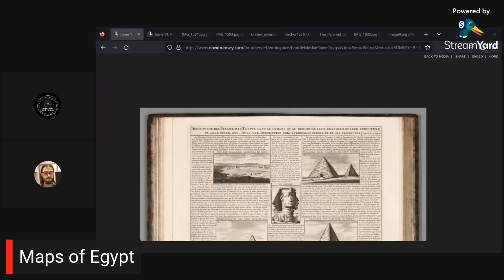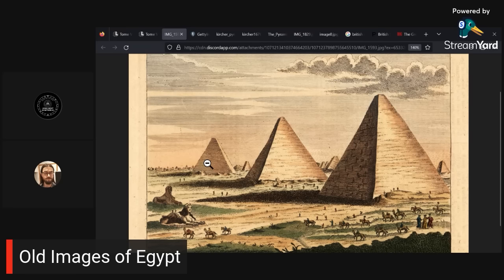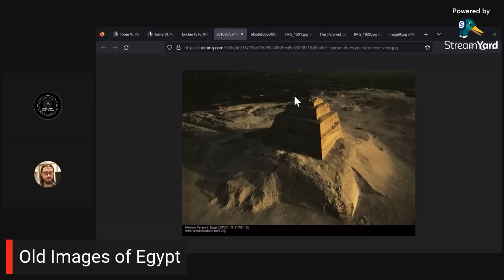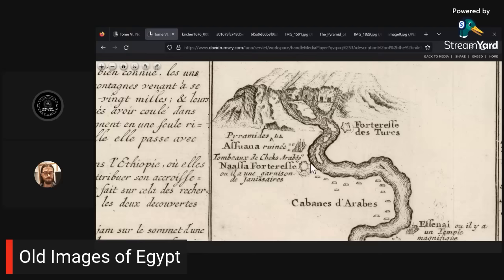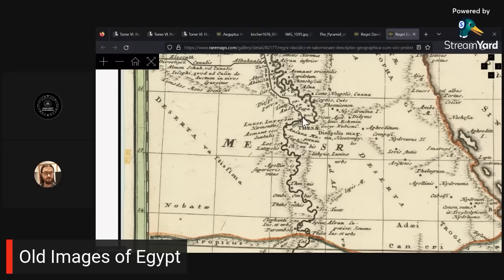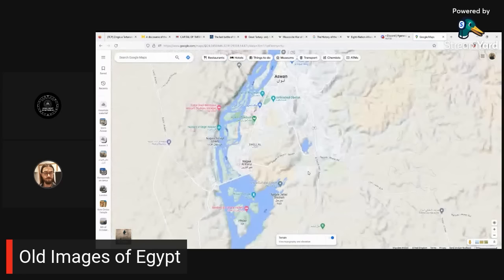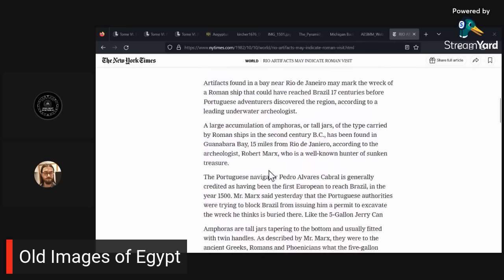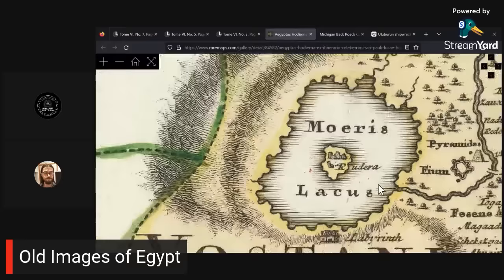Pyramid Podcast - Ancient Egypt Uncovered - Hidden History shows more secret Pyramids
Today we will embark on a journey through ancient egypt and the hidden history that has been concealed from the world. We are joined by Ieuan the Bearded Bard as we explore old images, texts, and maps which uncover the lie about the pyramids.